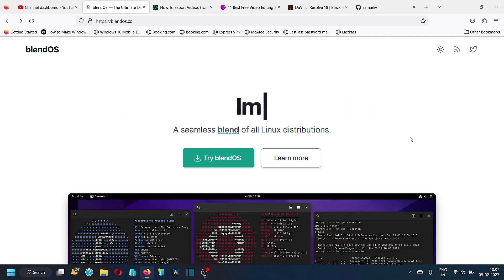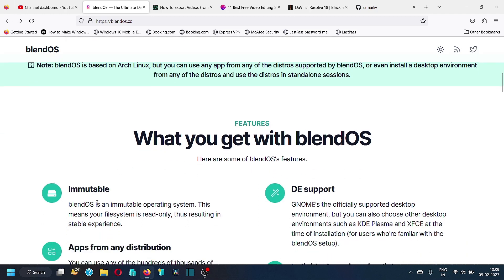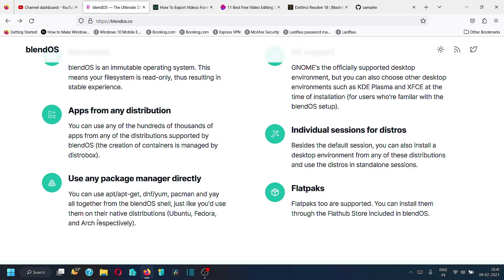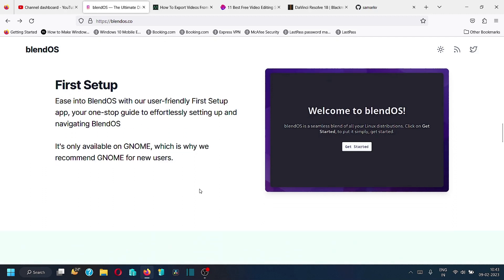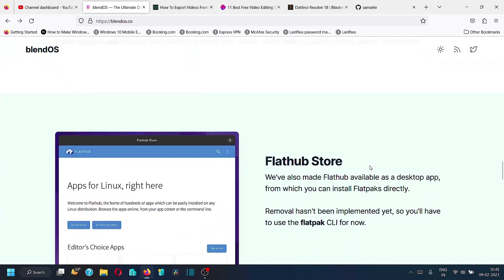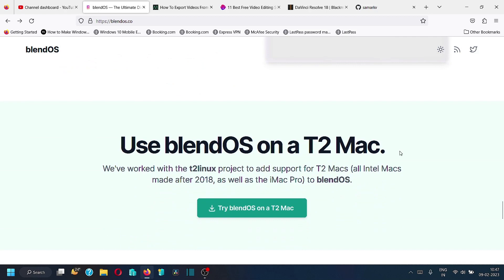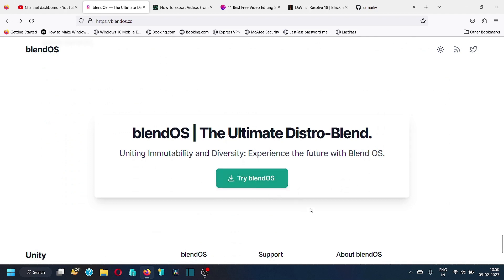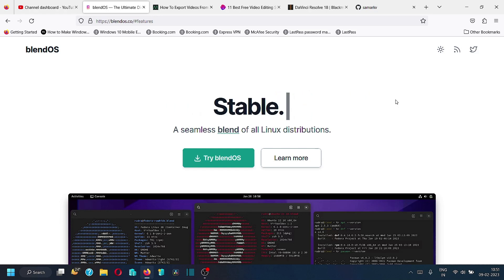Have you heard about BlendOS?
This video features an introduction of newly launched BlendOS Linux distribution.

Fully Immutable Linux OS offering highest security and stability levels. Specialist Linux Distribution for Developers. Develop your applications in complete isolation in containers and do rapid deployment of applications by exporting them to customer containers or servers !!!

1) IT infrastructure consultancy and turn key project execution for SME's.
2) IT infrstructure mantainance and operations for SME's.

1) IT consultancy for your personal and home needs.
2) Install Best suitable linux distributions for your personal computer systems.
3)Design and execution of networking and security for your home.